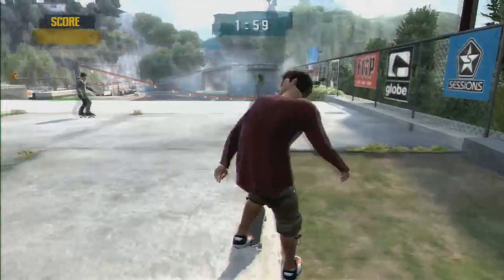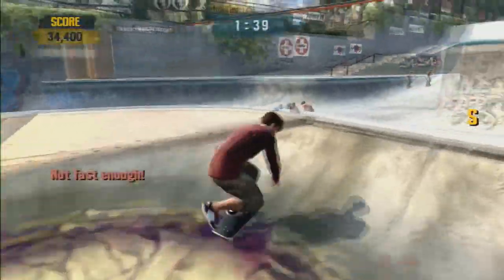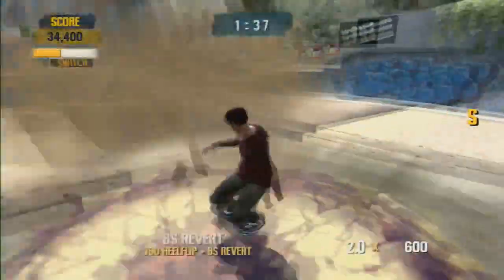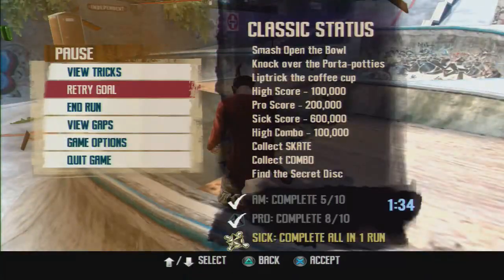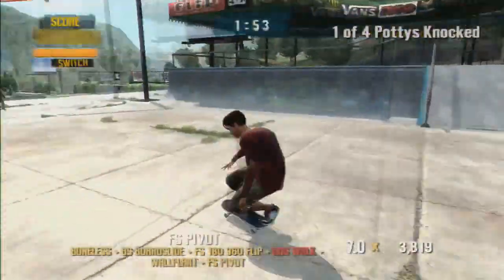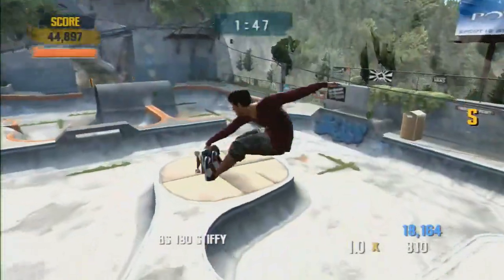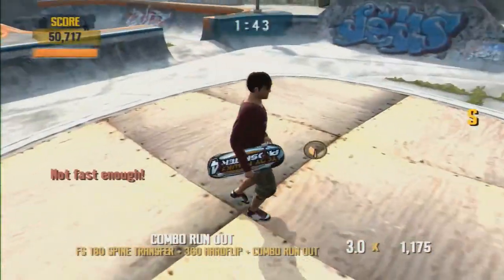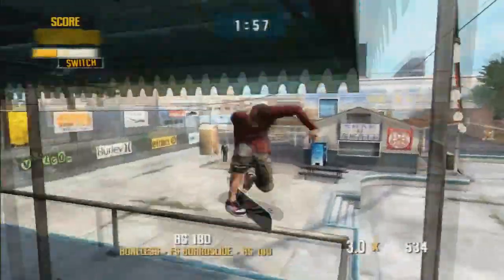Let's Play Tony Hawk's Project 8 Part 15 - Technical Mumbling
i talk about some of the stuff i've been doing with thug1/thugpro modding. sorry if it's confusing.

That way more amazing people such as yourself can find my content and we can grow the community together!